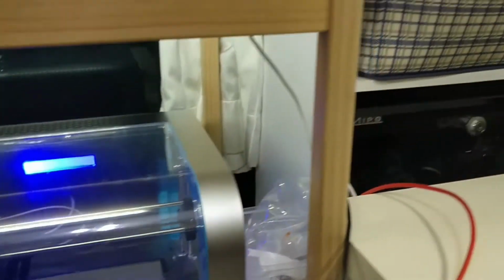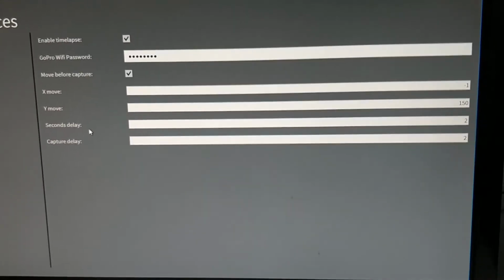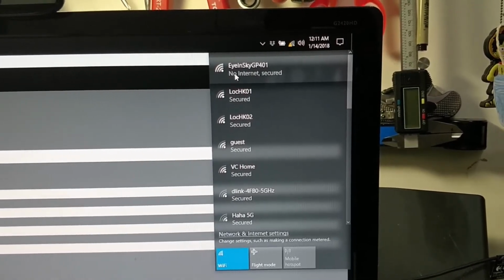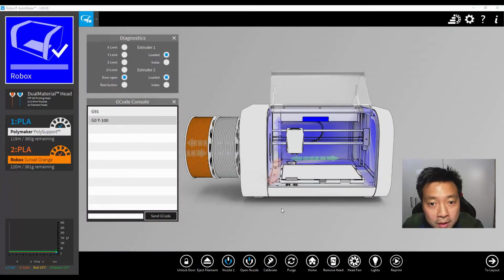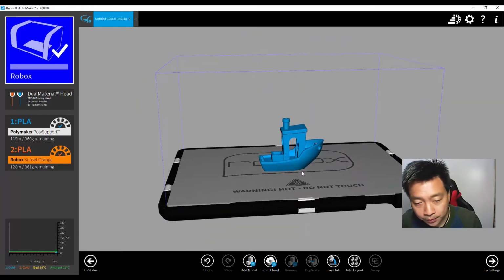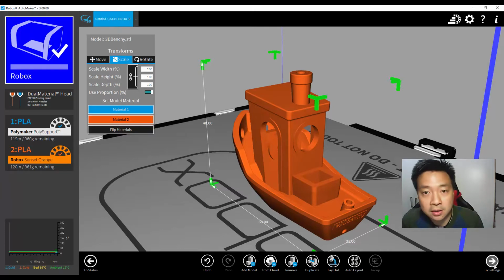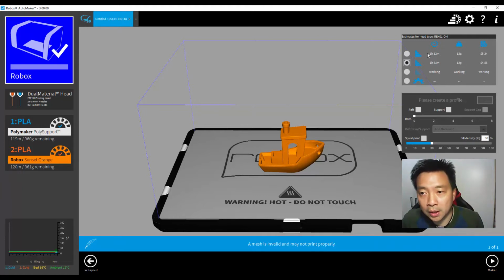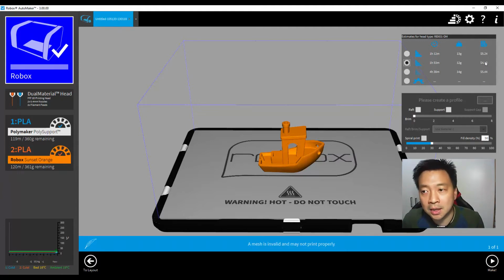3D Printing: Robox Dual Unboxing Part 3 - First Print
1st Printing of the 3D Benchy & Automaker GoPro timelapse trigger setup, result and quick comparison of the print result with the same model printed using and older generic delta printer.

The Robox Dual indeed able produce great prints out of the box, compared to the generic printer which was less consistent, and needed to fine tune the settings each time before printing